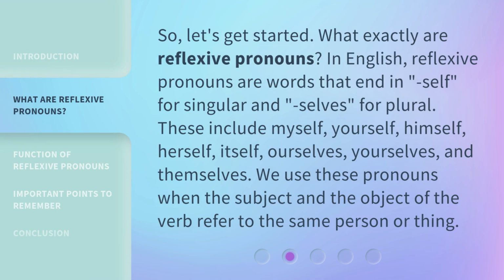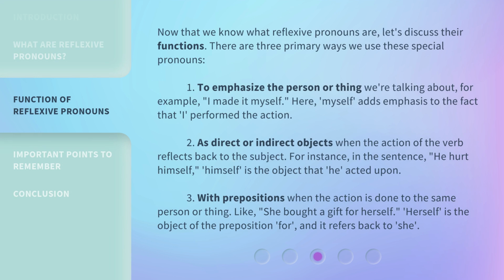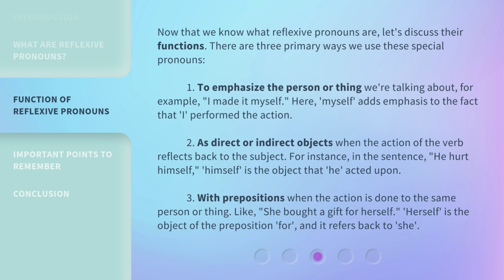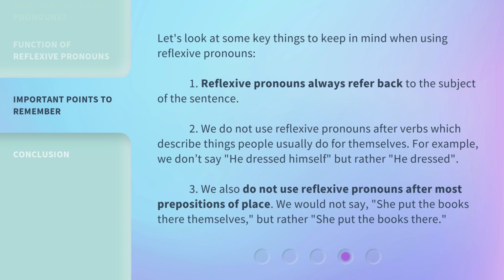"Mirror, Mirror: Understanding Reflexive Pronouns in English"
Mirror, Mirror: Understanding Reflexive Pronouns in English • Join us in this Grammar Fundamentals video as we explore the world of Reflexive Pronouns. Discover what they are, why we use them, and how to effectively incorporate them into your everyday conversations. Let's dive in!

00:00 • Introduction - "Mirror, Mirror: Understanding Reflexive Pronouns in English"
00:33 • What Are Reflexive Pronouns?
01:07 • Function of Reflexive Pronouns
02:04 • Important Points to Remember